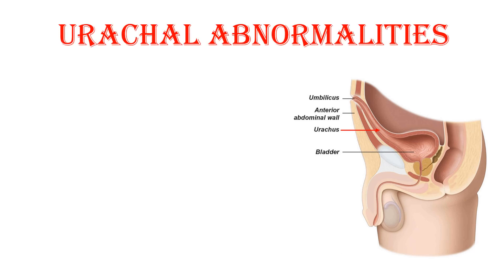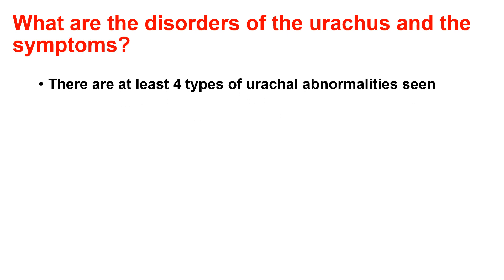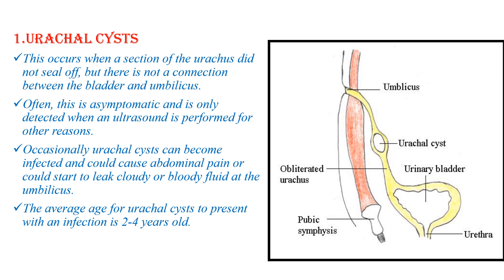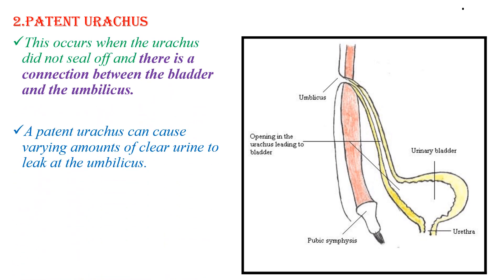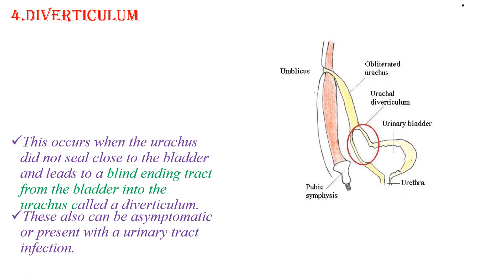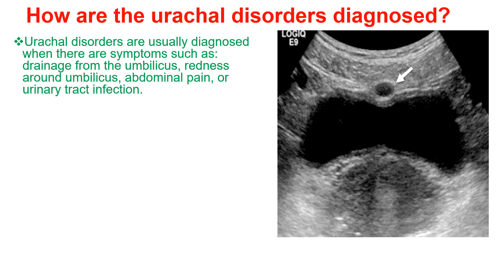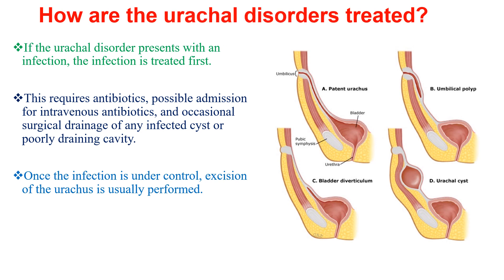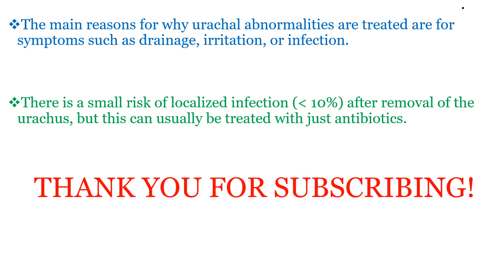URACHAL ABNORMALITIES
Definition, types ,c/m and treatment of urachal disorders